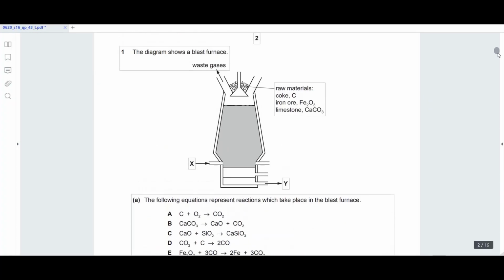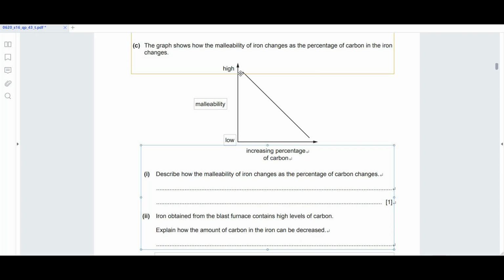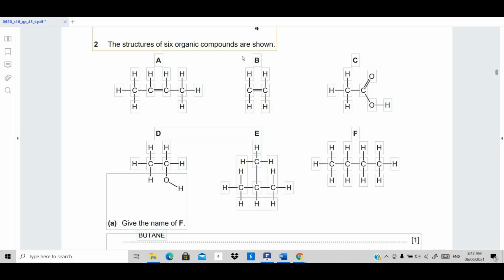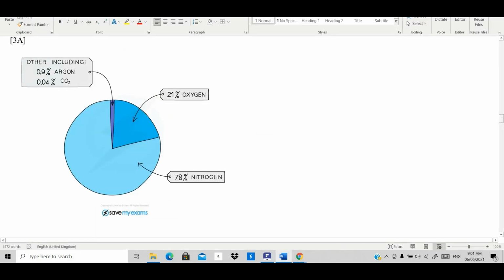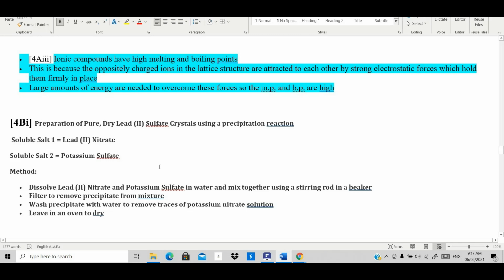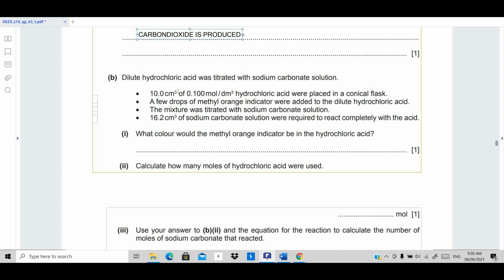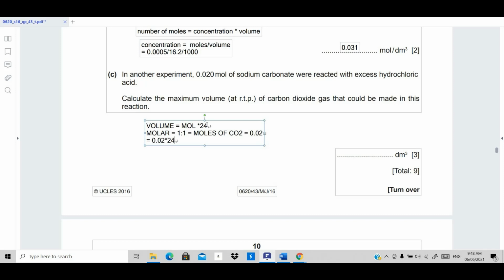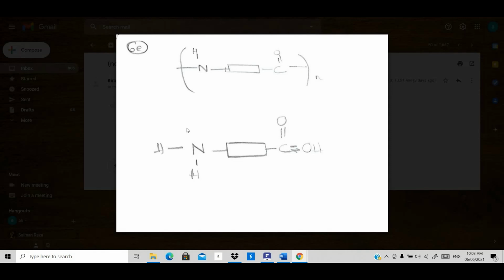IGCSE CHEMISTRY PAPER 43 MAY JUNE 2016